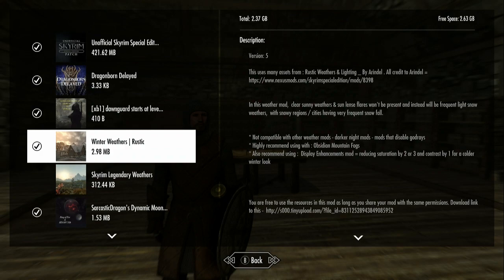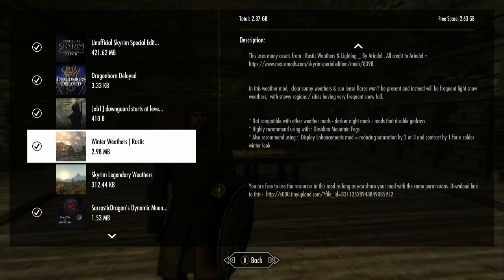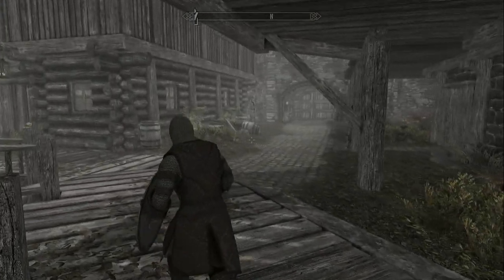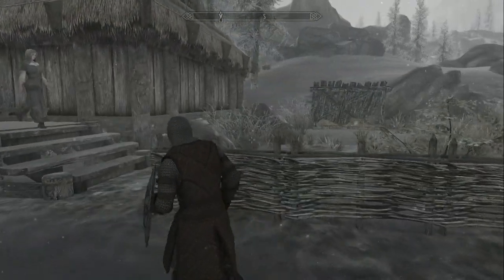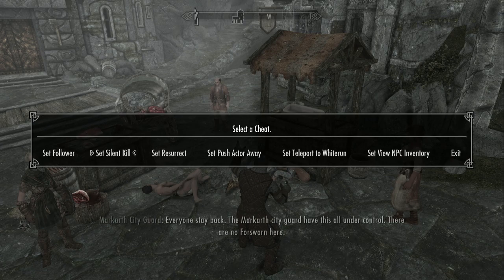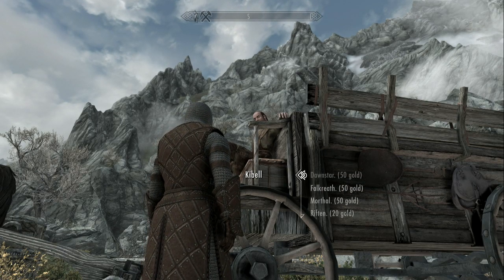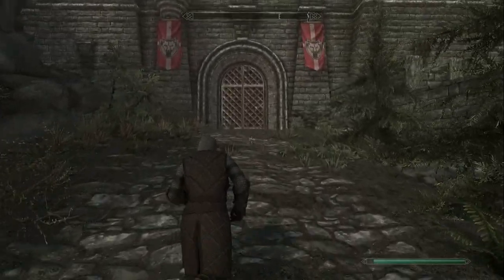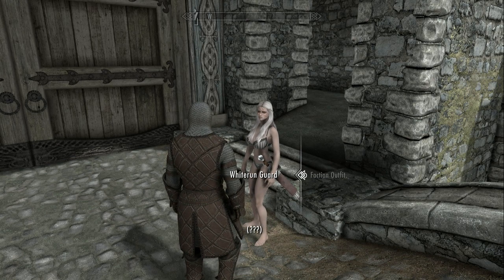Skyrim (mods) - Cage - Spotlight On: Winter Weathers | Rustic